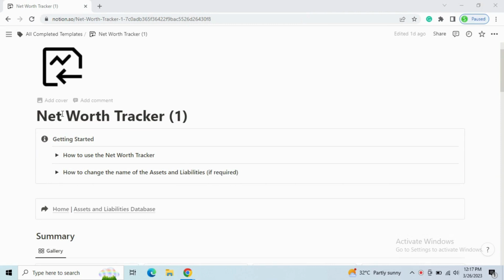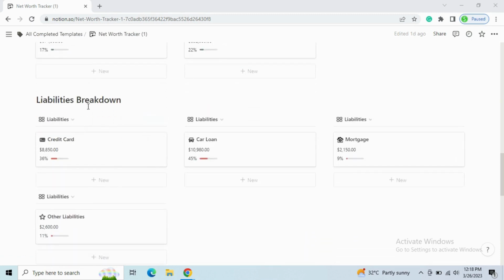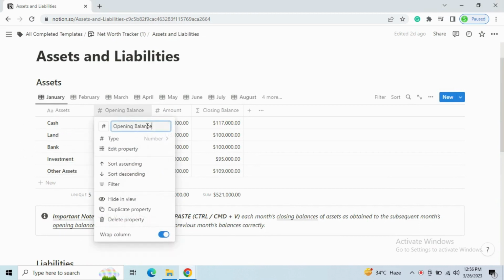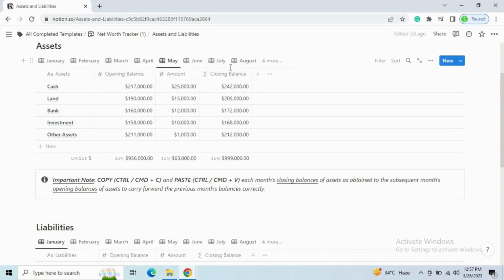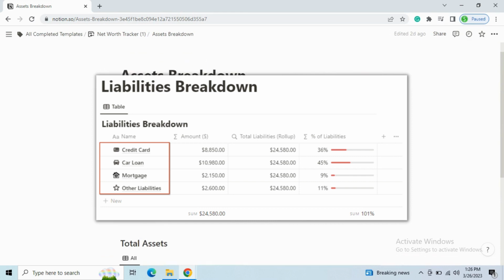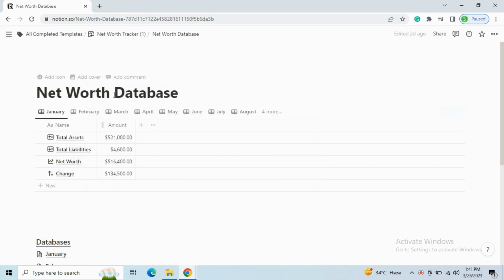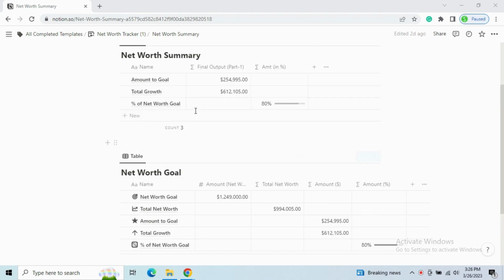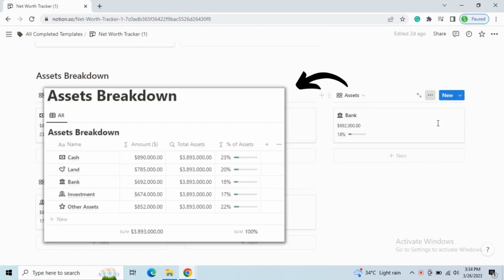Notion Net Worth Tracker (Under 6 Mins) | Step-By-Step Tutorial (Notion Finance Templates)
In this tutorial video, I have used Notion to set up a net worth tracker and showed you a step-by-step tutorial on how to build yours. This template is part of a series of Notion Finance Templates that you can find on this channel.

CHAPTERS:
00:00 Introduction
01:25 Use of databases to build Notion Net Worth Tracker
01:40 Building Assets and Liabilities Database for Notion Net Worth Tracker
02:41 Building Assets and Liabilities Breakdown Database for Notion Net Worth Tracker
03:28 Building Net Worth Database for Notion Net Worth Tracker
04:12 Building Net Worth Summary Database for Notion Net Worth Tracker
04:46 Primary Dashboard of Notion Net Worth Tracker